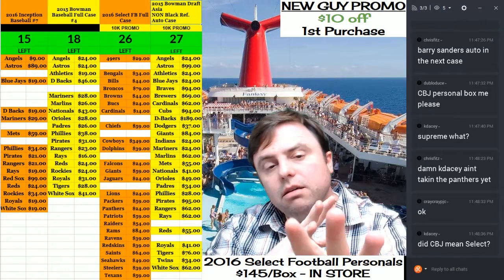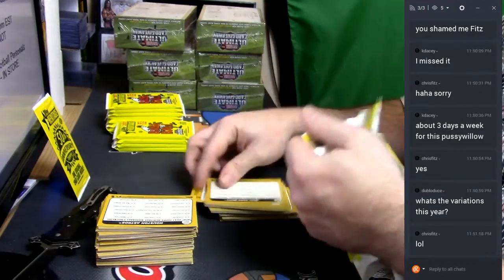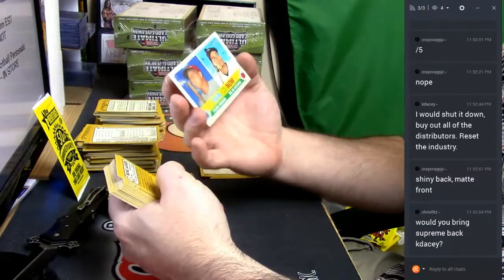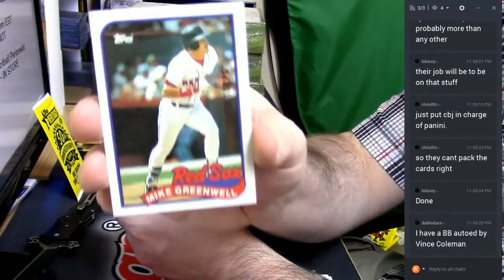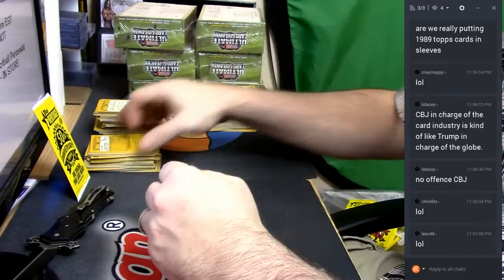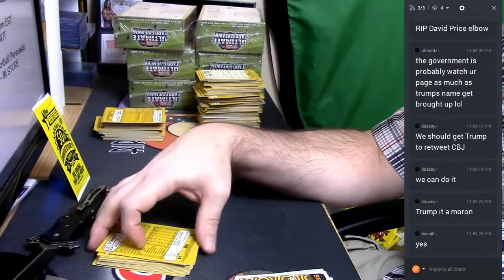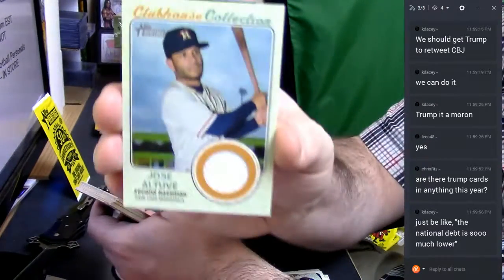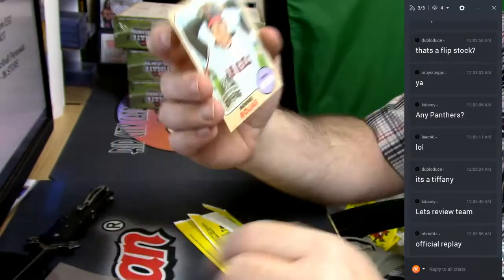2017 Heritage Personal Box 03032017 2